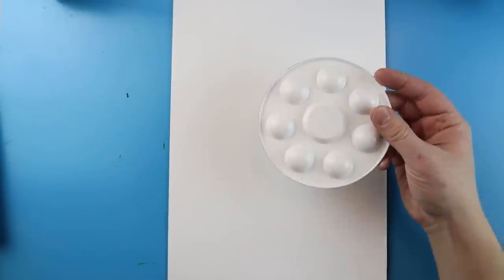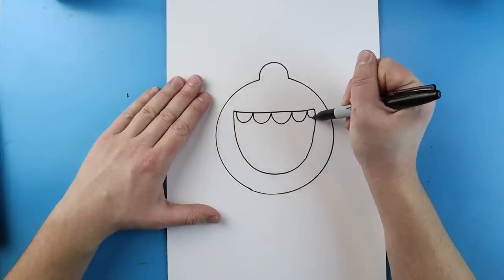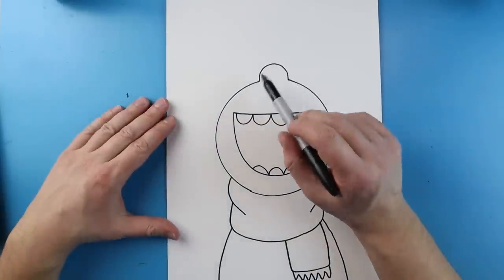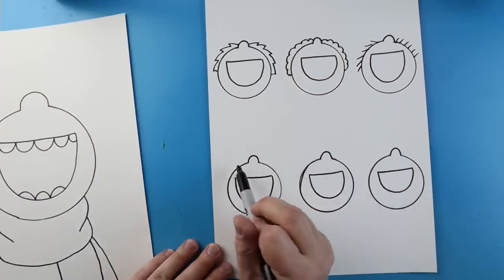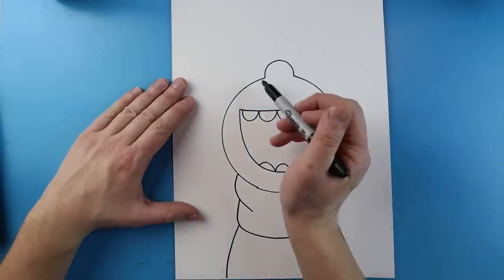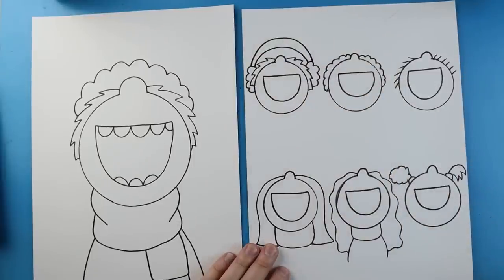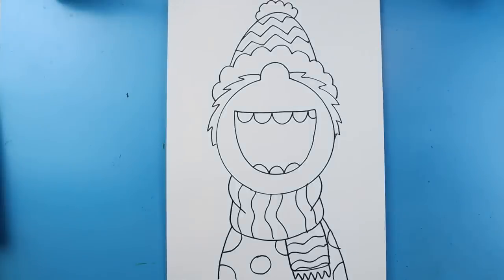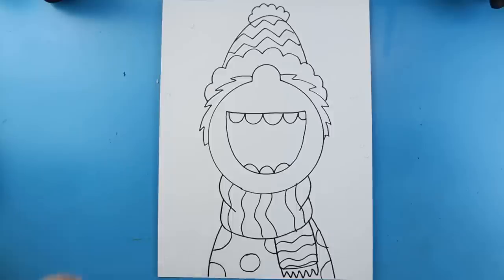SNOWFLAKE CATCHER ART LESSON